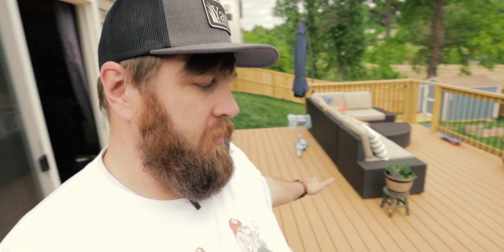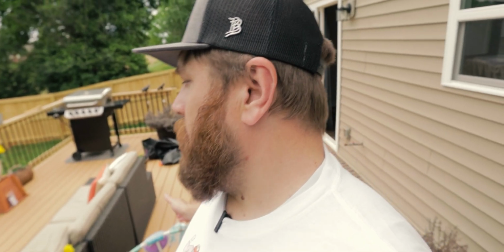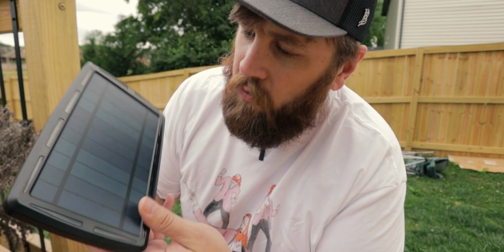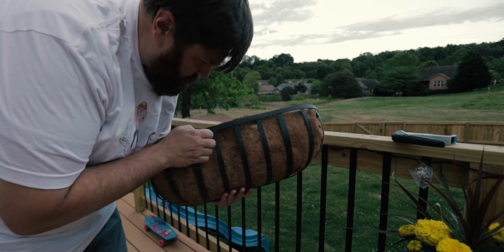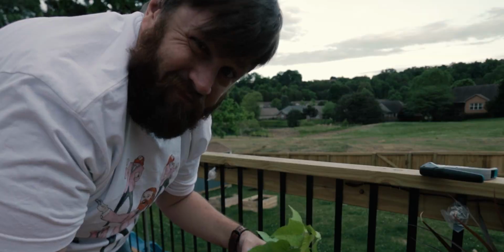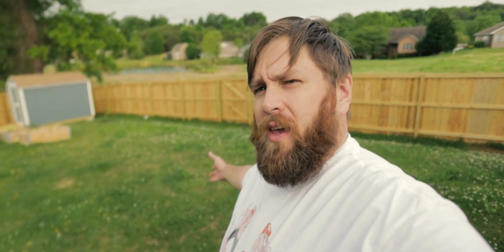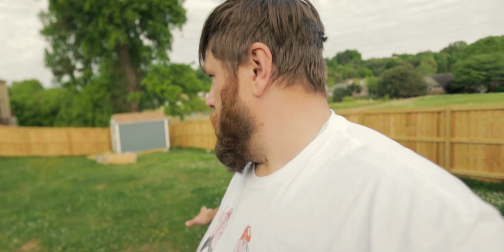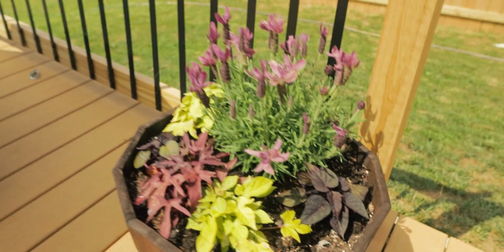Bermuda Lawn Update // Hanging English Horse Troughs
Several little projects going on in this video. Since the deck was built in November, my wife has wanted some plants and LED lights on it, so for Mother's Day I finally got to it! I purchased some solar-powered LED string lights and Vigoro English Horse Troughs. I also provide an update on the state of the bermuda backyard.

These purchases do not have an additional cost to you. As with any product or service, if you purchase and use any product you assume responsibility, regardless of any information or recommendations given.